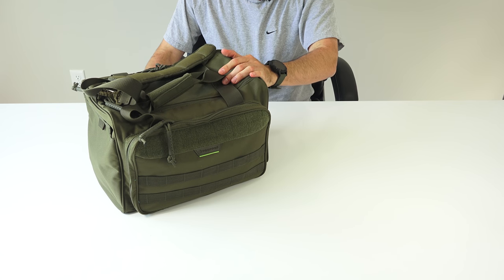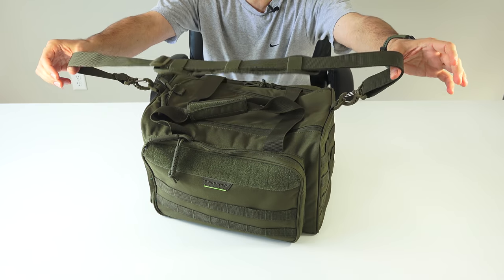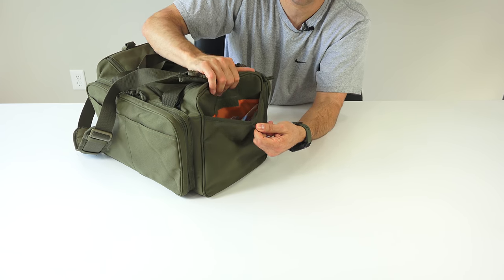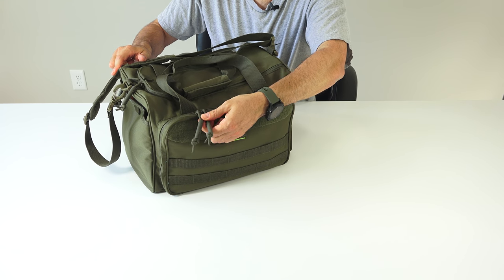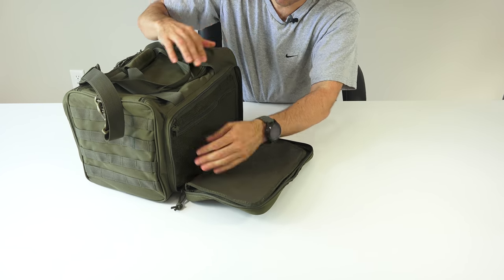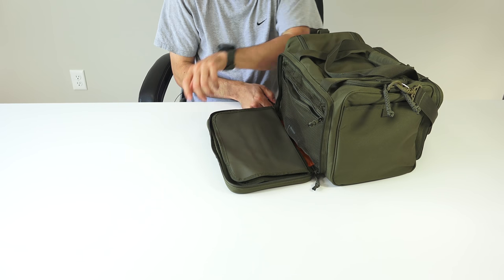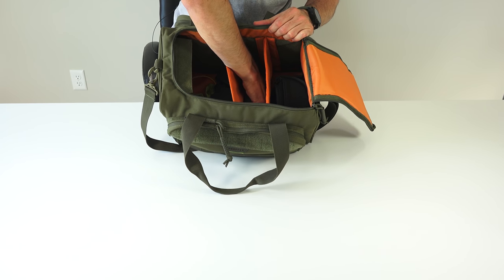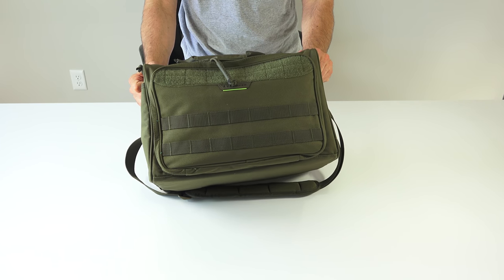Propper Range Bag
The Propper Range Bag offers nice customizable organization at a reasonable price.